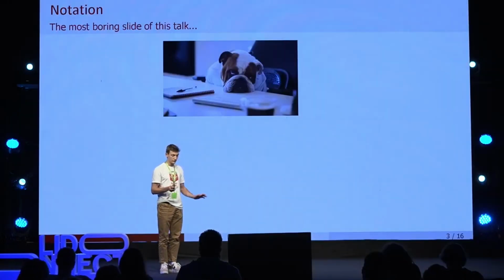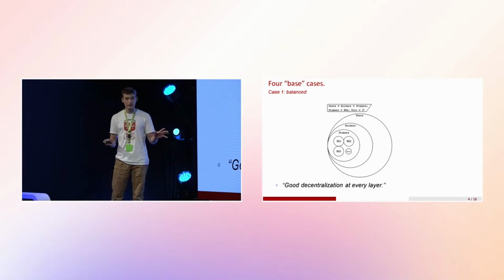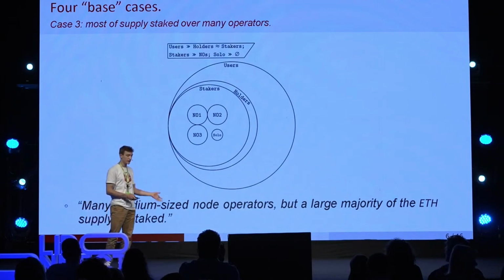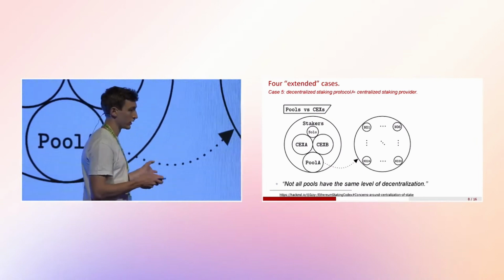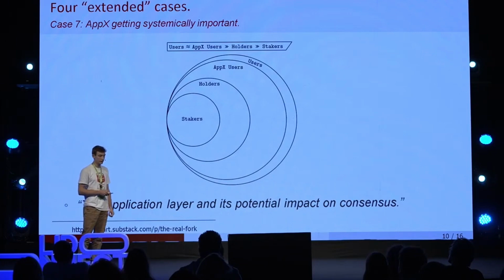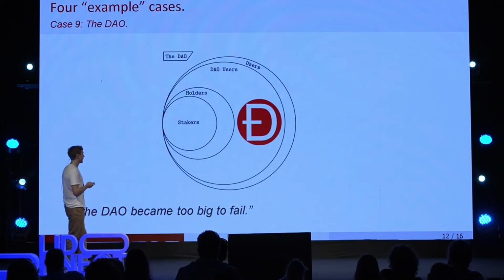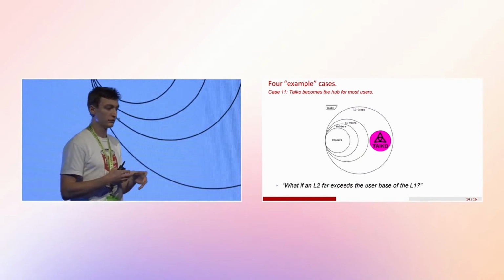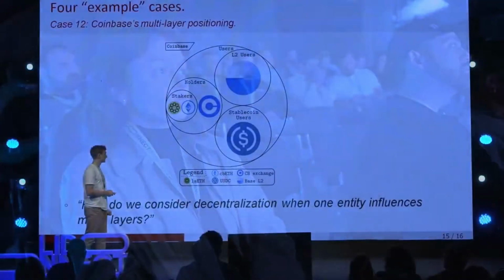A set-theoretic view of Ethereum coteries | Mike Neuder | LidoConnect 23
Ethereum Foundation's Mike Neuder presents at Lido Connect 2023.